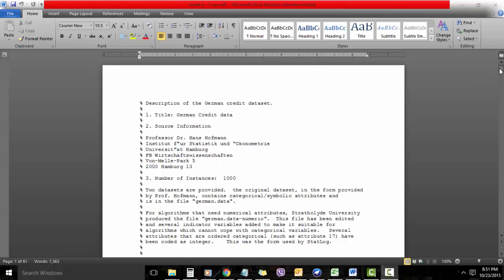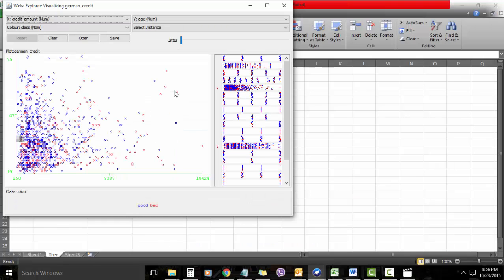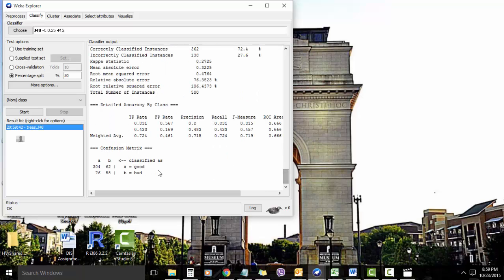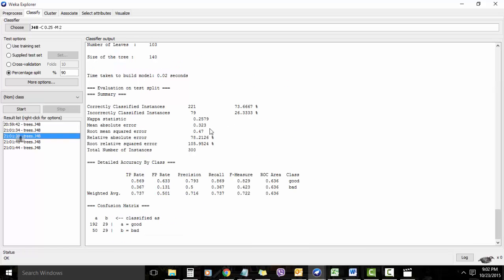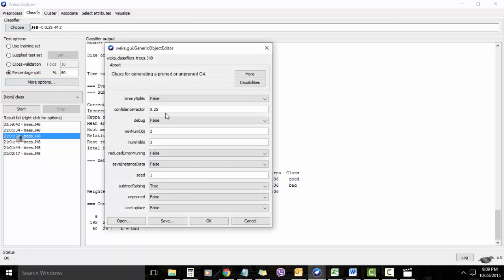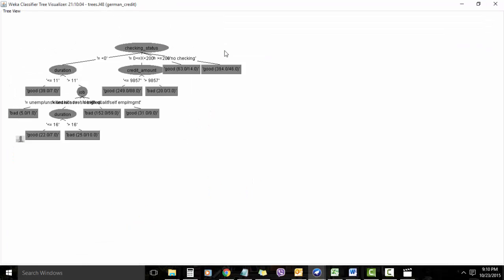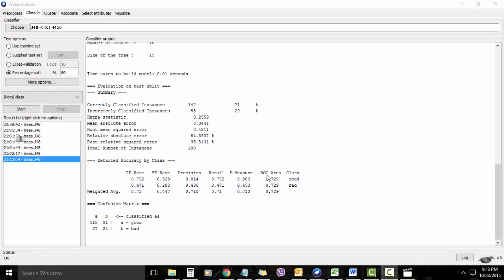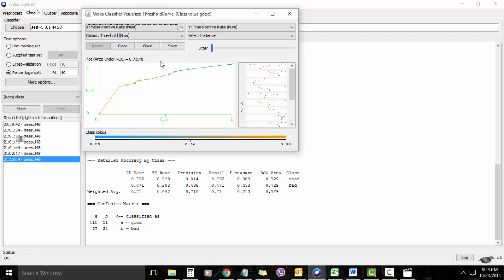Tutorial: Data Mining Using Weka (Basics)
This is a tutorial video on how to use Weka for basic Data Mining opertaions.